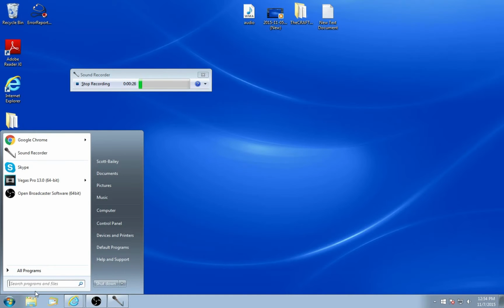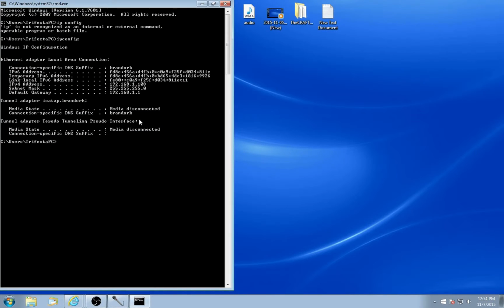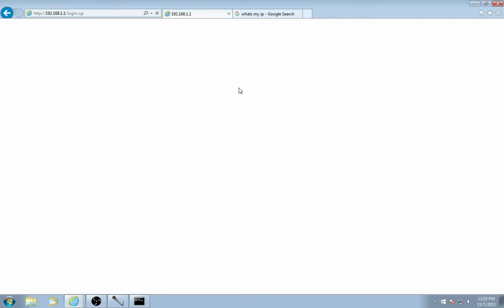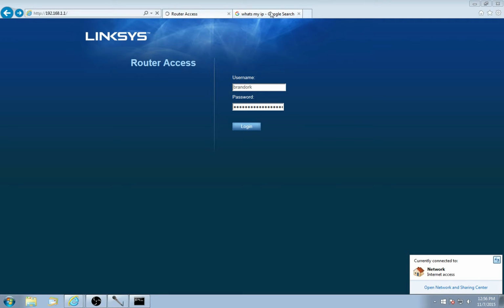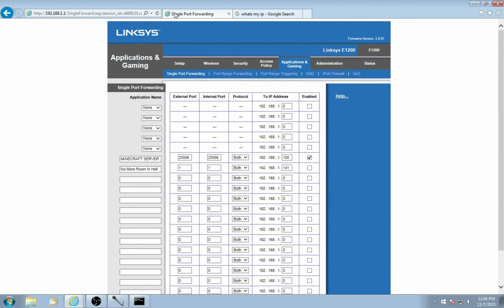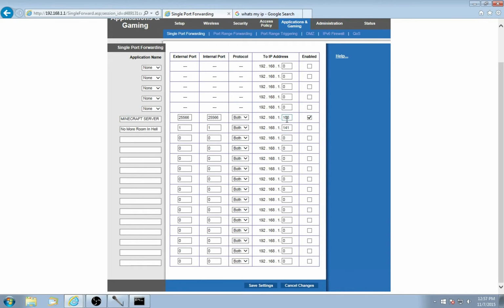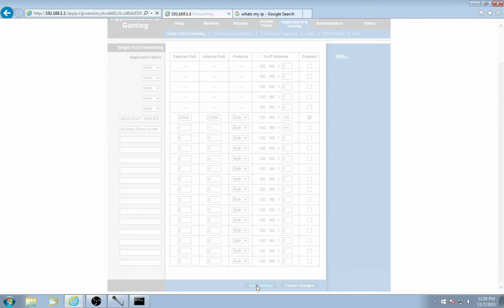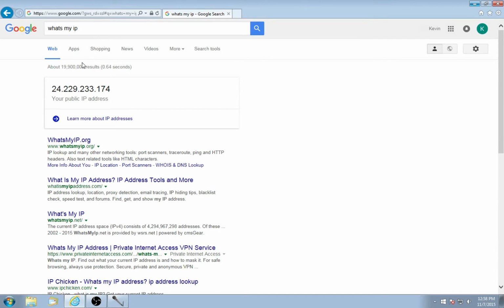HOW TO PORT FORWARD A MINECRAFT SERVER -(Crafting Dead)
This is a port forwarding tutorial AKA how to give your friends your ip.